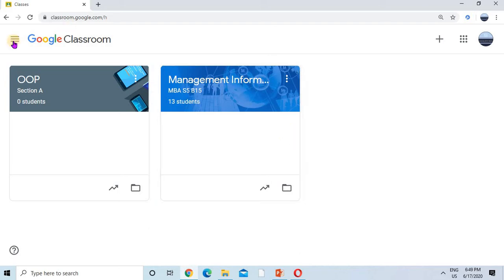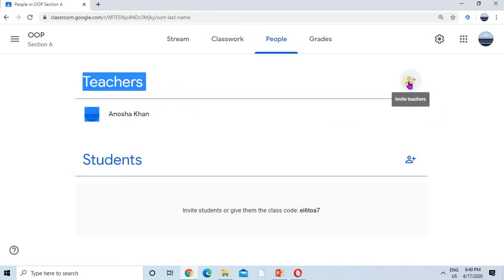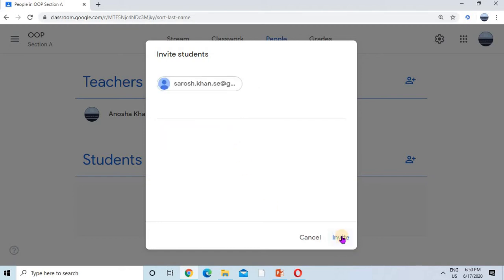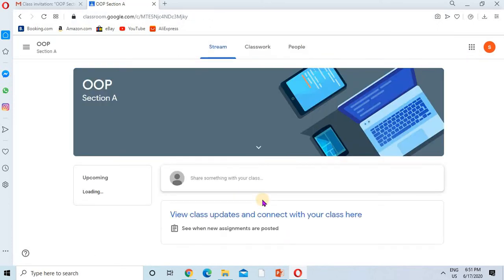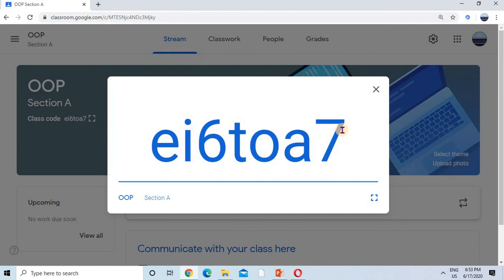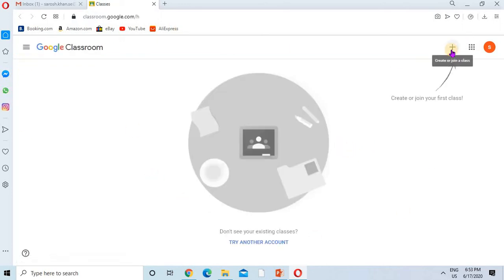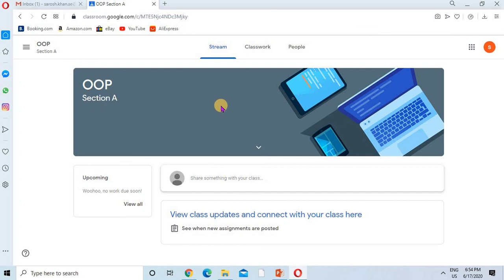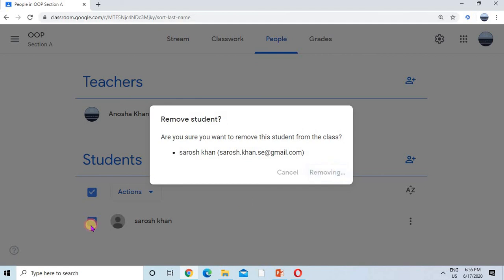How to Add Students in Google Classroom